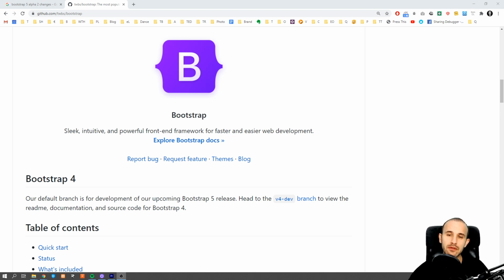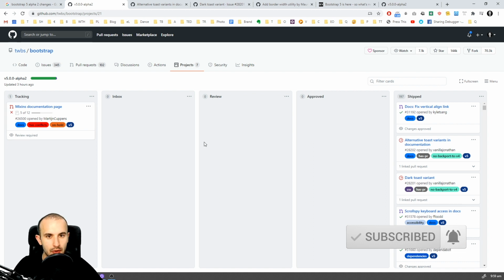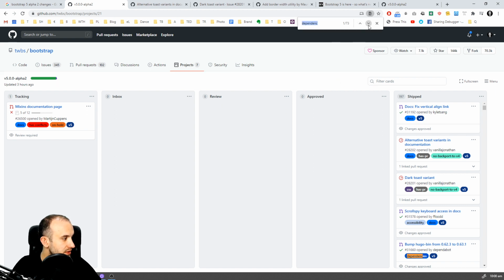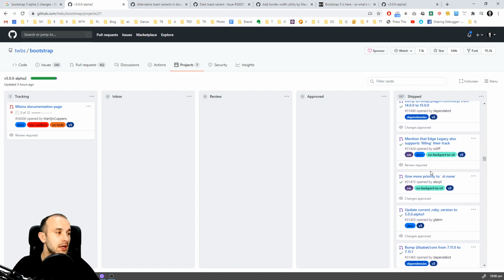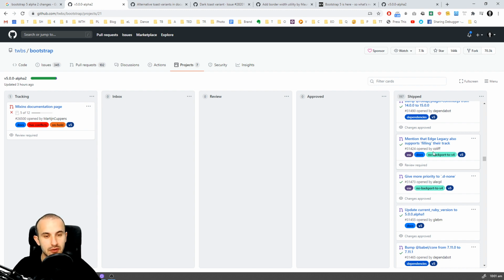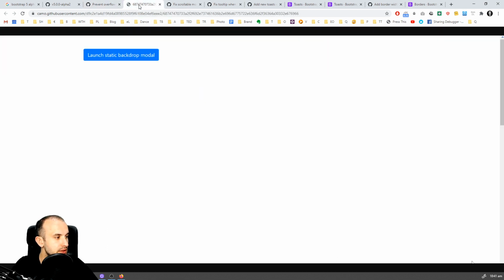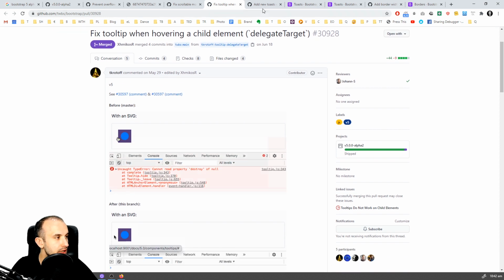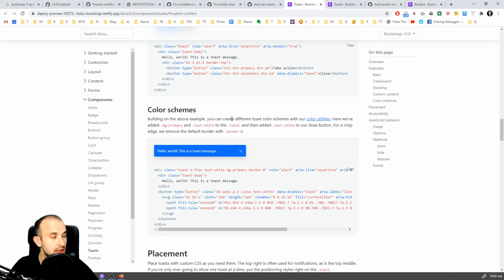Bootstrap 5 Alpha 2 Released - What's new?